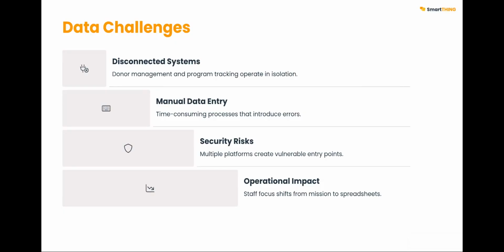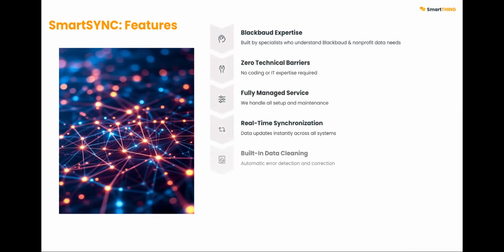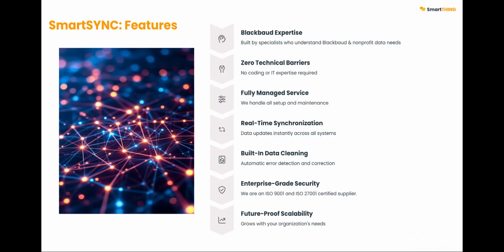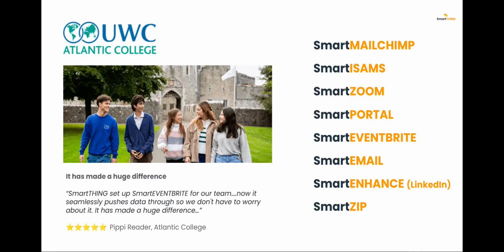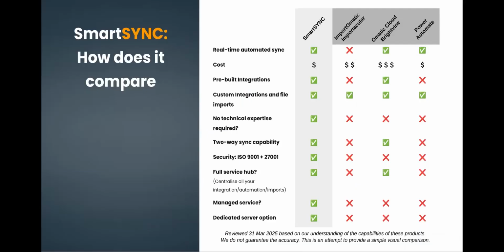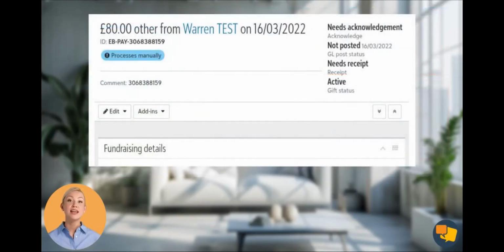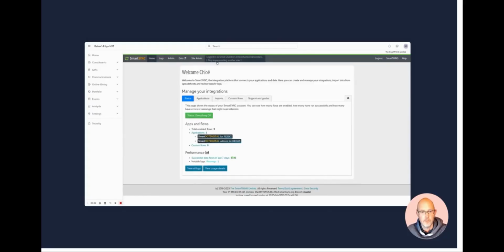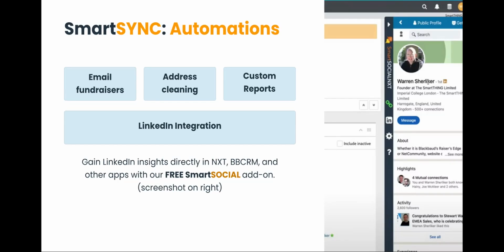WEBINAR: How to handle multiple data sources through SmartSYNC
SmartTHING's SmartSYNC platform provides non-profits with an affordable, secure, and user-friendly solution for integrating multiple data sources.

Addressing challenges like disconnected systems and manual data entry, SmartSYNC connects CRMs with various applications for real-time data synchronisation, improved accuracy, and enhanced efficiency.

Backed by Blackbaud experts, it's a managed service designed to free up staff time and provide deeper insights, supporting organisations of all sizes with features like built-in data cleaning and scalable, low-cost integration options.

0:00 - Intro
0:24 - Welcome to SmartTHING
1:22 - Today's Agenda
2:57 - Data Challenges
4:17 - Introducing SmartSYNC
5:43 - SmartSYNC: Real-World Benefits
6:59 - SmartSYNC: Features
8:31 - SmartSYNC: A Solution for Everyone
9:45 - Clients all around the world
9:58 - SmartSYNC: Integrations
10:31 - What Does Integration With SmartTHING Look Like In Real Life? / UWC Atlantic College
11:33 - SmartTHING: Onboarding and go-live
12:06 - Simple Pricing
12:50 - SmartSYNC: How does it compare?
13:18 - SmartTHING: A Suite of Solutions
13:38 - Example (SmartEVENTBRITE)
14:04 - SmartEVENTBRITE Overview Video
17:06 - SmartSYNC: Blackbaud NXT Integrated
17:37 - SmartSYNC Integration with Blackbaud Demo
19:02 - SmartSYNC: Imports
19:46 - SmartSYNC: Automations
21:12 - Conclusion & Final Thoughts
21:21 - SmartTHING: Best Practices for Implementation
23:15 - SmartSYNC: Recap Features
24:14 - Contact Details & Next Steps